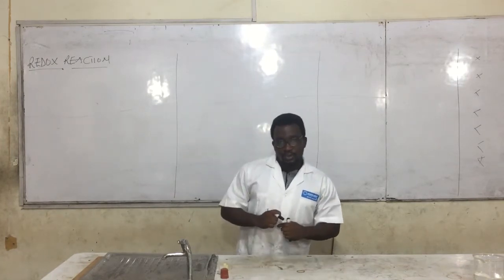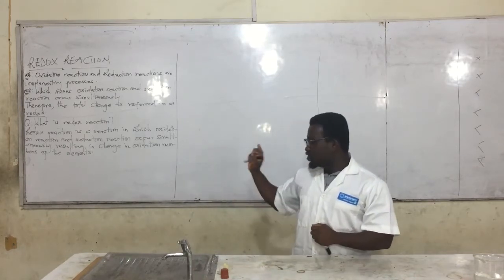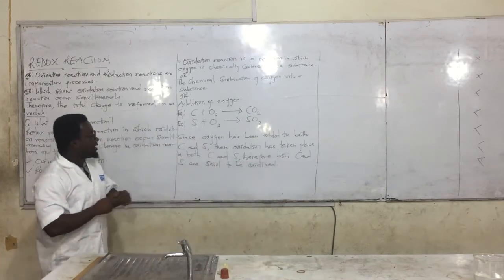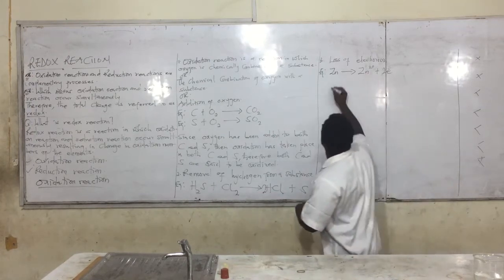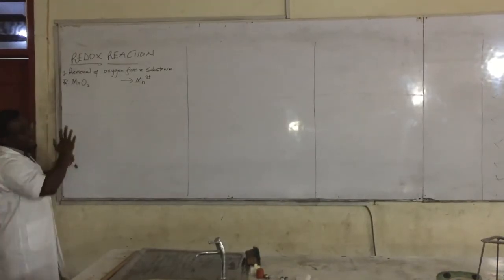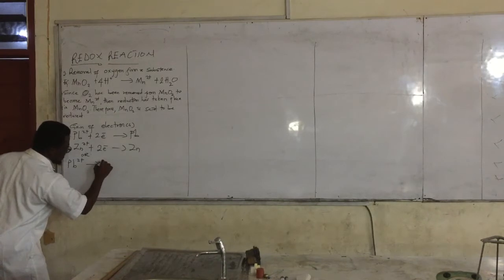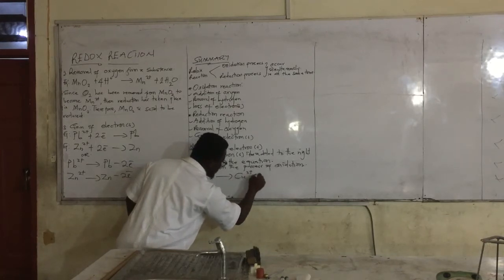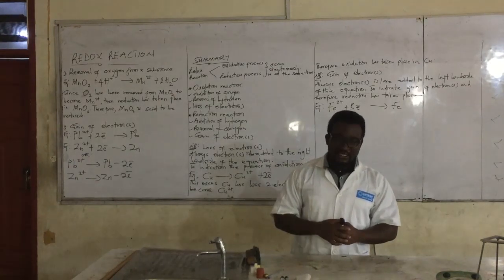REDOX REACTION PART 1A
This video focuses on the general introduction to redox reaction.
LESSON OBJECTIVES
By the end of the lesson, a student will be able;
a.  to define redox reaction.
b. to explain and identify oxidation reaction/process and reduction reaction/process.